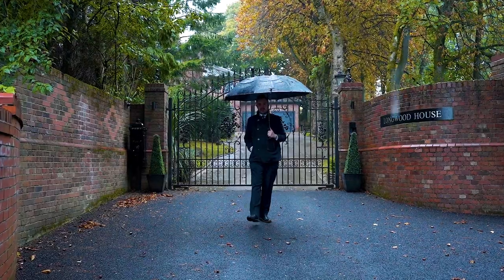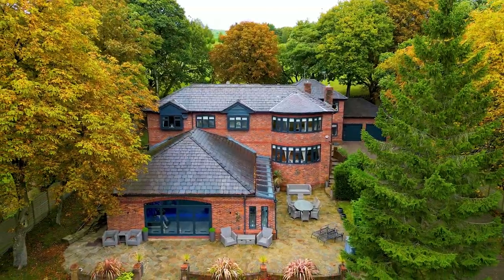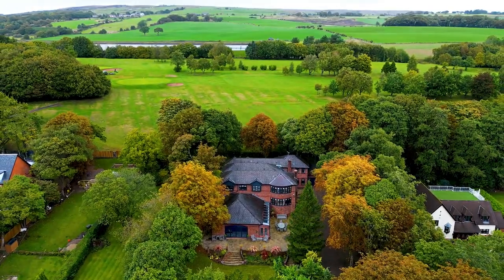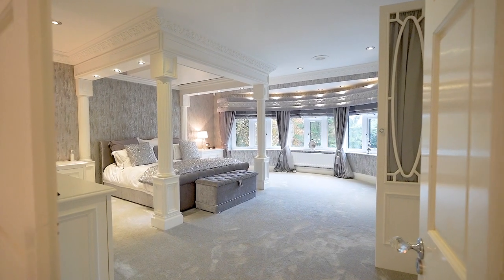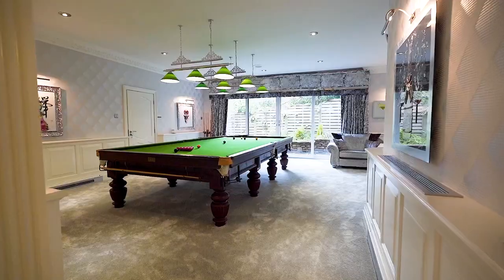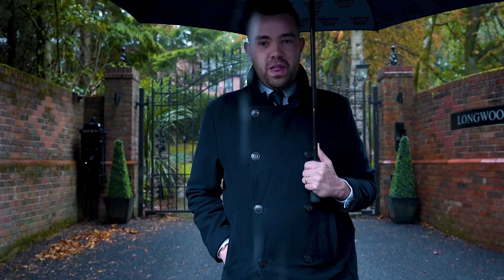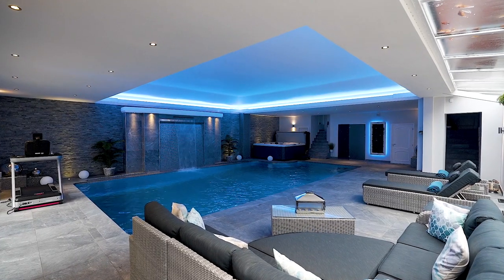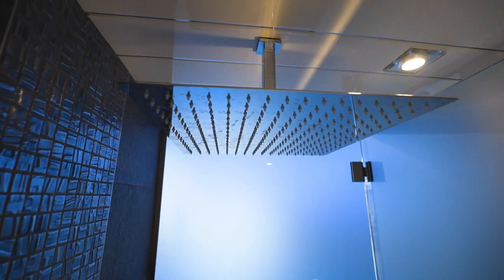Miller Metcalfe Launches | Longwood House, High Bank Lane, Lostock, Bolton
PRICE £1,800,000

Perfectly nestled at the top of High Bank Lane in Lostock, just a stones throw from the fifth tee of the prestigious Bolton Golf Club sits the impeccable Longwood House. A rare, unique and one of a kind home filled with elegance and bursting with class, sophistication and pure quality.

The property, which has gone under a complete transformation over the last few years is surely the forever home that you've been looking for. Offering a standard and style of living rarely found of the open market, Longwood House is the perfect blend of modern and traditional. With internal accommodation spanning just under 6000 square feet, this is where space, privacy, sophistication and grandeur all combine to create something truly special.

The Grounds & Approach

Pull off Chorley New Road and proceed approximately half a mile up High Bank Lane. At the crest of the hill you will be greeted by electric private gates. Make your way up the drive and the sheer scope of the property will be evident. Complete privacy is a theme running through the entire grounds. Elegantly framed by mature trees and wonderfully manicured gardens, this opportunity will be of interest to those looking for a private and tranquil setting. A point of interest for any potential buyer is that there has been full planning permission granted at the bottom of the garden for a home office with a gym area and storage. Details of the plans can be requested from our sales team.

Living & Sleeping

No expense spared and every box ticked. A grant entrance hallway provides access to three reception rooms. One is a formal lounge full of light and dominated by a wood burning stove. Perfect for entertaining or hosting guests for those with large families. There's a stunning kitchen area with central island and a combination of base and eye level fitted units and integrated appliances. Adjacent is a formal dining room which easily accommodates Christmas Dinner and family celebrations. To the rear is another large reception room which is currently used as a snooker room with a bespoke bar - imagine unwinding here after a long week! Although tailor made to the current owners preferences, this room is incredibly versatile and has a multitude of different uses such as a second sitting room, snug area, games room or larger dining area.

Make your way up an imposing solid oak staircase and take your pick of the west or east wing. There's six double bedrooms on offer, two of which have large en-suites in addition to a classical family bathroom suite. The master bedroom has the additional benefit of a dressing area which should cover all bases. One of the six bedrooms is currently used as a home cinema room - escape in your latest series whist your family enjoy everything else that's on offer!

Your Very Own Spa Day, Everyday...

Does it get any better than this? Absolutely not. To say that Longwood House has its own pool really wouldn't do this justice. Make your way down the steps off the main hall and find a personal spa experience that most people pay hundreds to enjoy just for the day. There's a large heated swimming pool with separate waterfall feature, sauna/steam room plus a hot tub just for good measure. With the pool and room independently heated to 31 degrees, this really is your very own luxury escape.

The swimming pool is manufactured using specialised Ozone technology which means that there's never any need to add significant amounts of chemicals. Ozone works by using an independent generator downstream from the operating equipment. As the water passes through the generator (or ozonator) it gets sanitised by the ozone before returning to the pool. We would of course encourage any prospective buyer to seek further information regarding this to fully understand the operation.

Out & About

Although situated in a peaceful, private and tranquil setting, Longwood House is far from isolated. For keen golfers, the highly regarded Bolton Golf Club is within walking distance from the property. The wold famous Bolton School is also less than five minutes from the property. For those that need to commute, there's fantastic links to the local motorway network which offers routes to Manchester, Liverpool, Preston and beyond. The motorway network can be accessed in less than ten minutes at Horwich. Middlebrook Retail Park offers an abundance of amenities such as supermarkets, shops, a cinema and host of places to dine. The West Pennine Moors offers plenty of outdoor pursuits with walks to Rivington Barn or Rivington Pike which is popular with dog walkers and ramblers alike.

*Please note prices are correct at the time of posting however they are subject to change. Please contact Miller Metcalfe or visit millermetcalfe.co.uk for an accurate price.